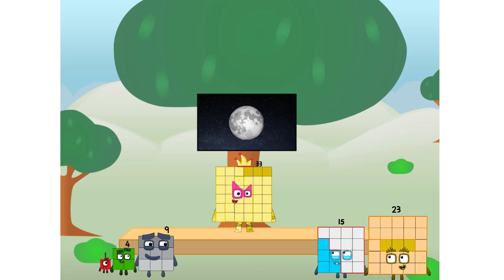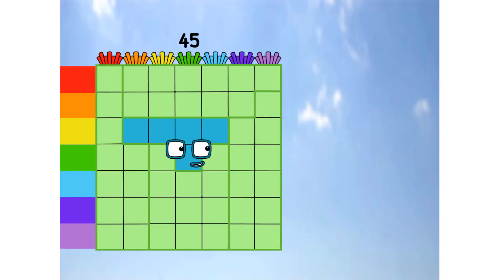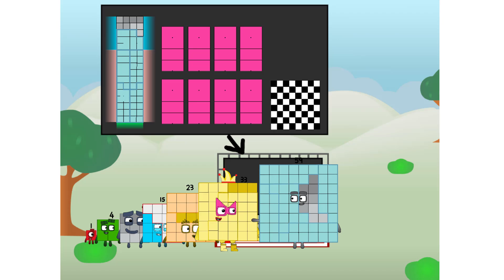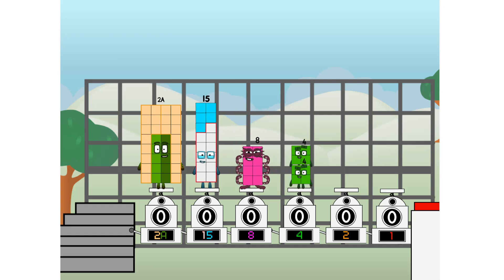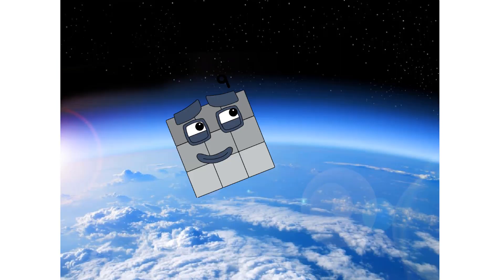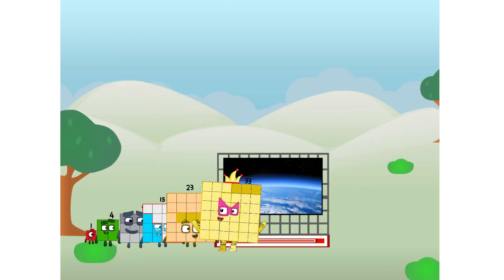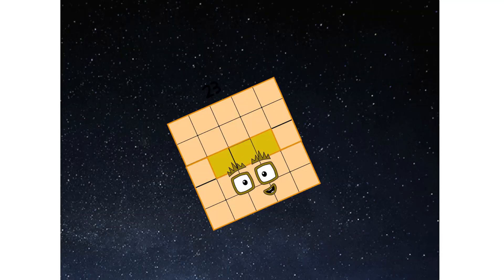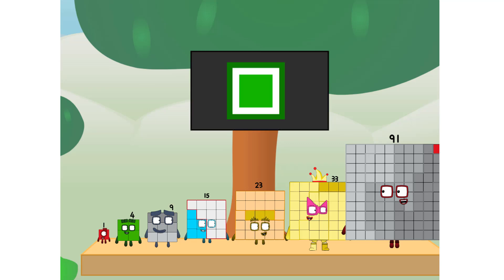Numberblocks Math: Learn Adding Numbers | Numberblocks Sneezes | LEVEL 2 | #614